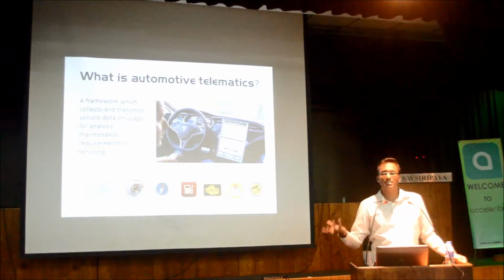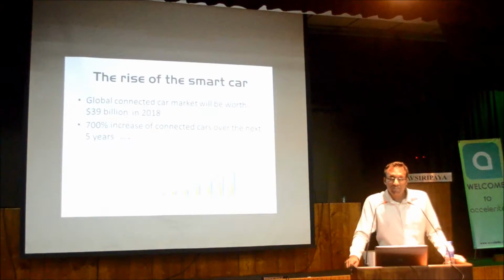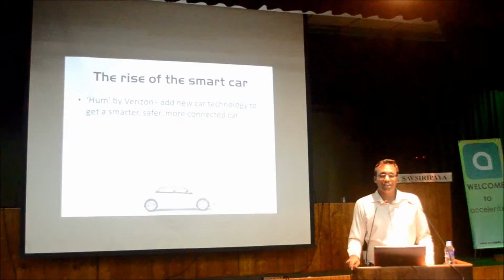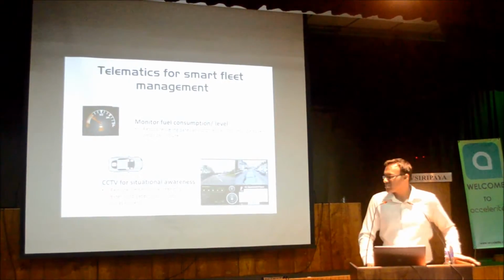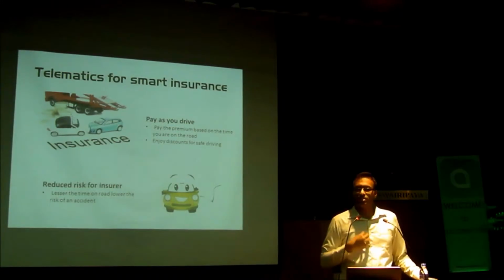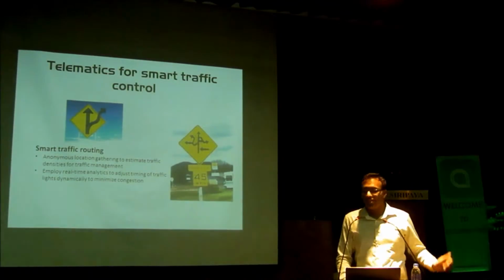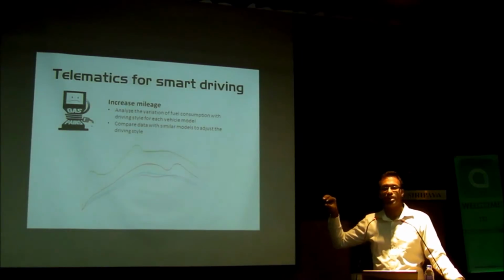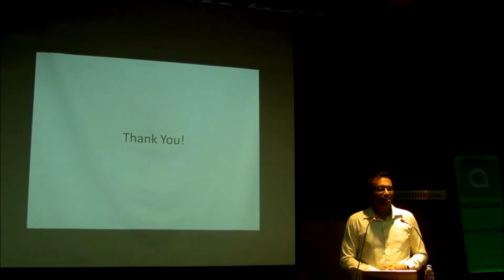Colombo IoT 5th meetup 2016 Mar - Session 3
Akalanka De Silva
Assistant Manager
Product Services Innovation at Mobitel (pvt) Ltd